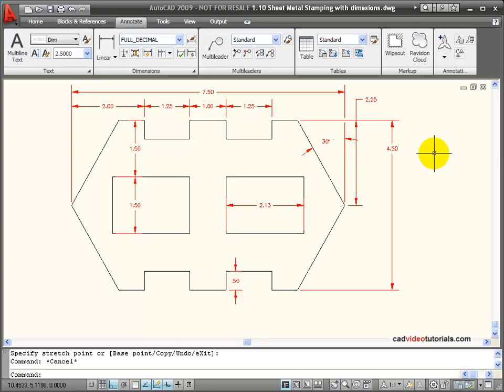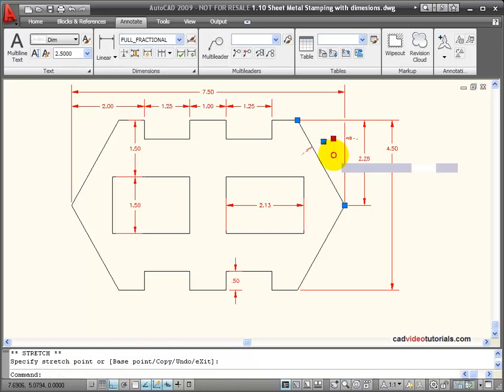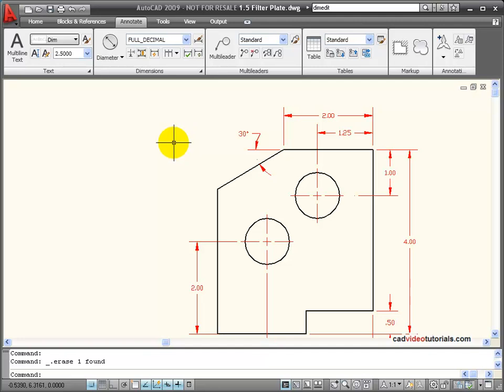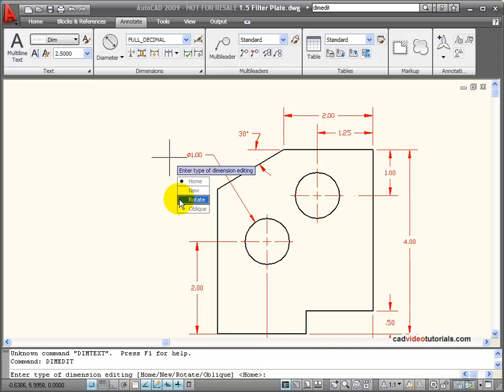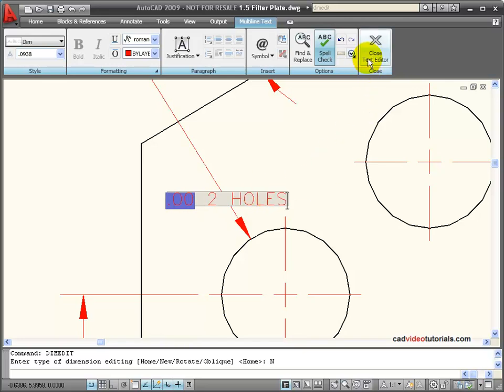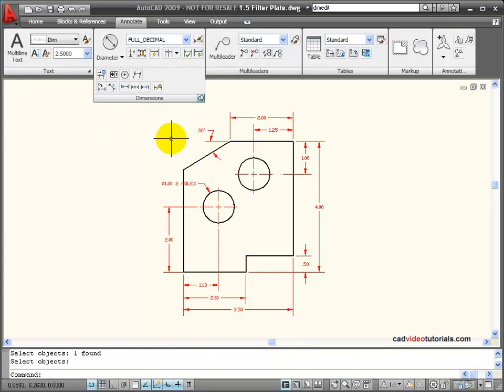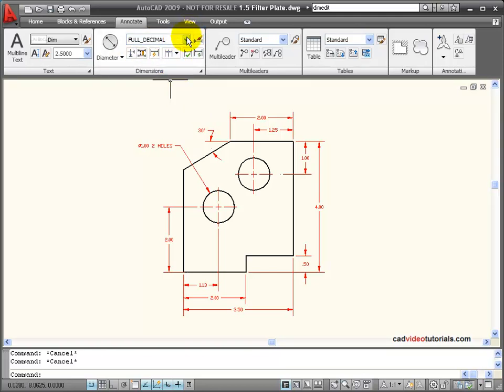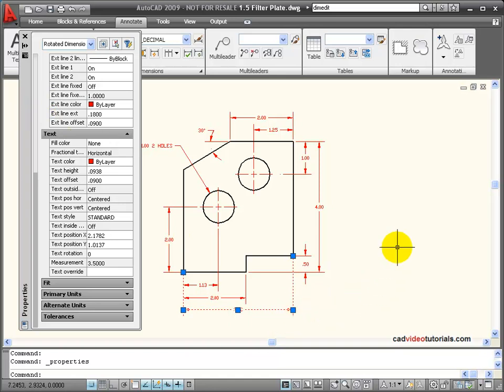AutoCAD Tutorial - Editing Dimensions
This video demonstrates editing dimensions in AutoCAD.  This show editing dimensions using Grips, using the Dimedit Command and the Dimtedit command.  Also demonstrated are using the right click shortcut menu to access dimension edit tools and using the Dimensions Properties dialog box.